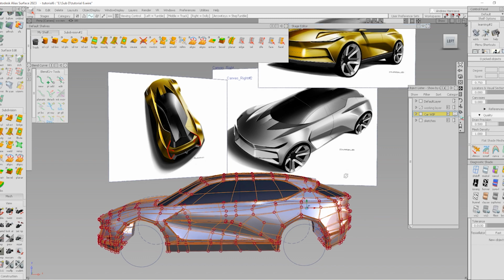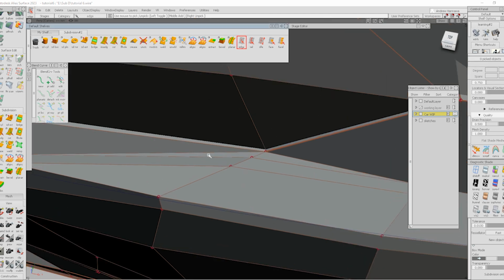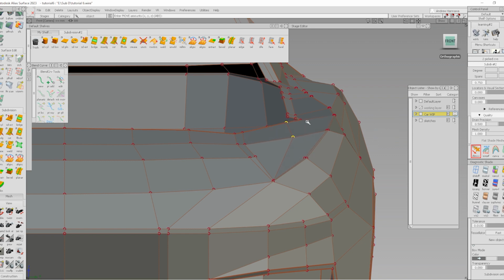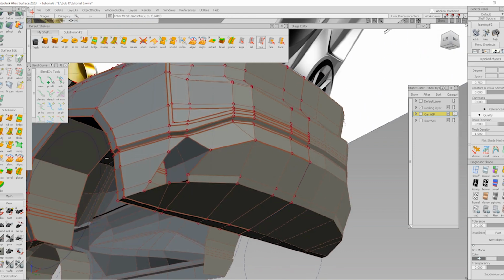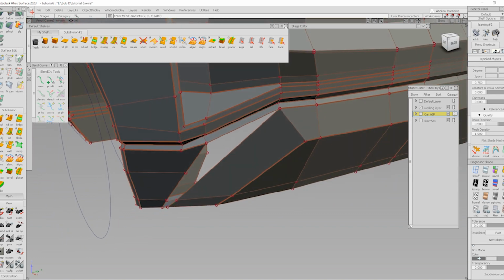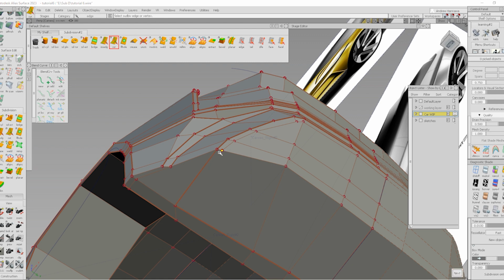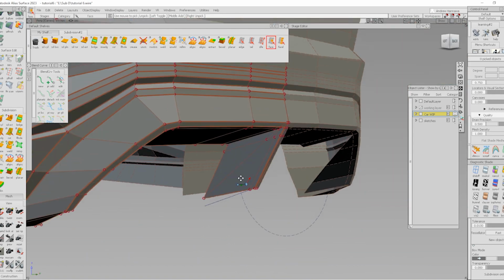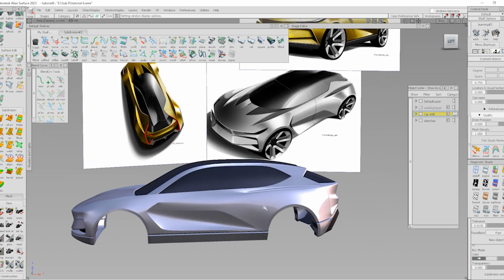FREE Autodesk Alias SUB-D Tutorial | Car Exterior | Part 6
In this video I block in the rear diffuser and refine the rear fender area. As you can see from the video this tutorial was very experimental. The reason for that is to show you how to problem solve and think on your own when modeling in SubD

Sketches by: Gustavo Bizyk